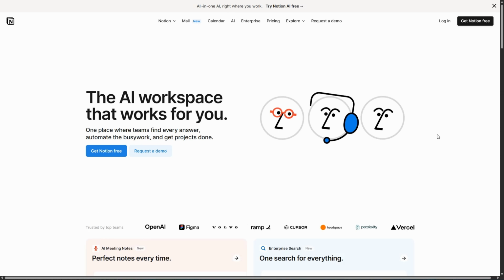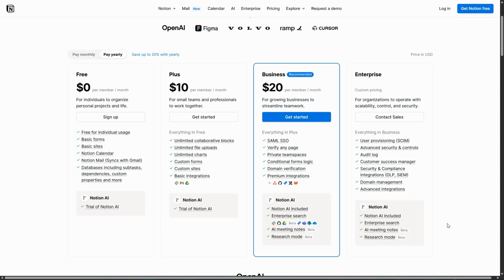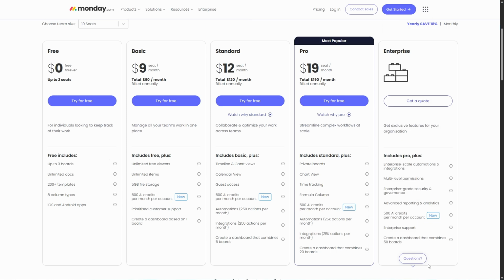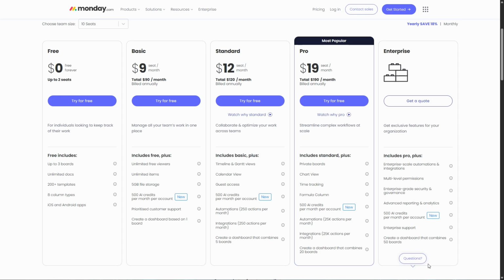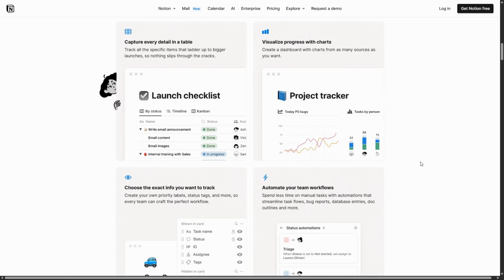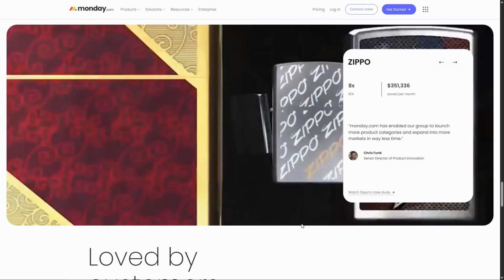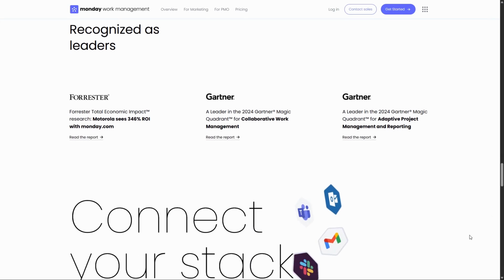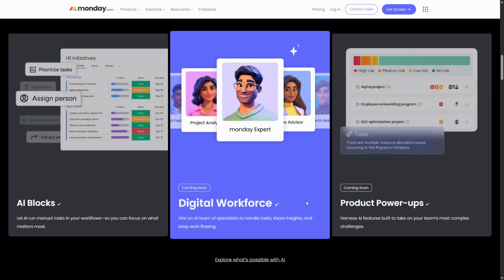Monday.com vs Notion: Which is Better? (2026)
In today's video, I compare Monday.com vs Notion. After watching this video, you will know which is better for you.